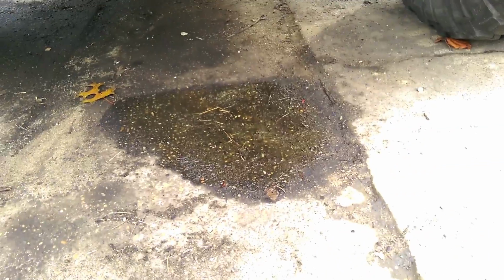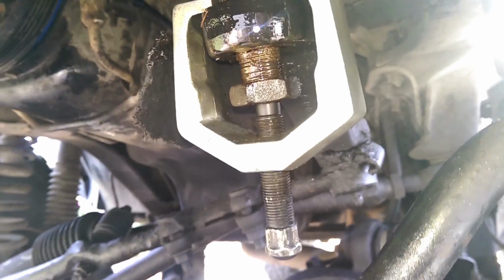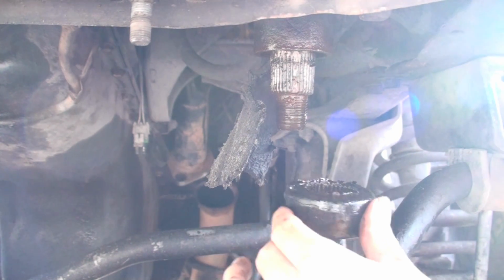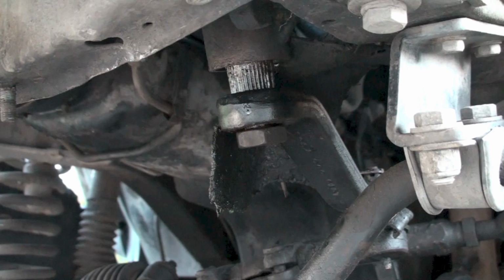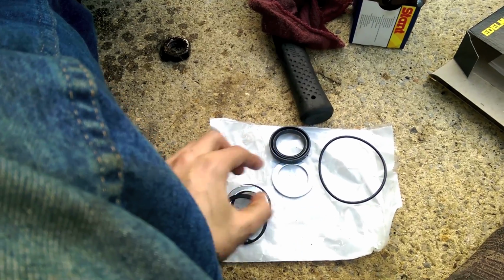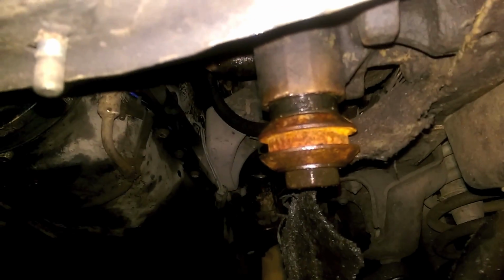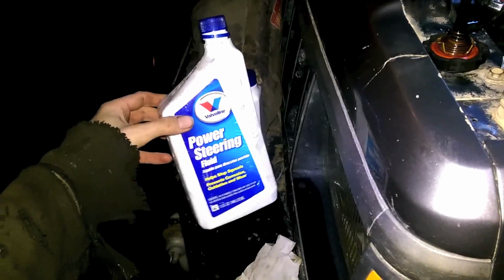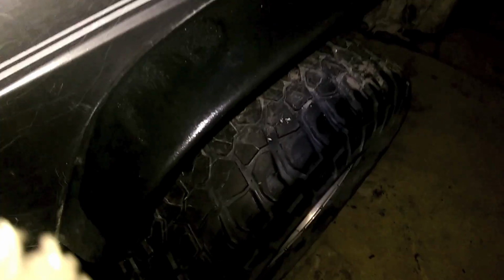89 Cherokee Saginaw Pitman Shaft Seal Replacement